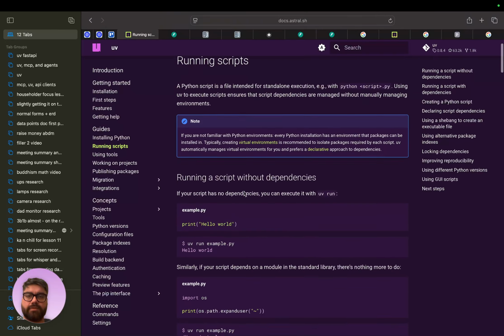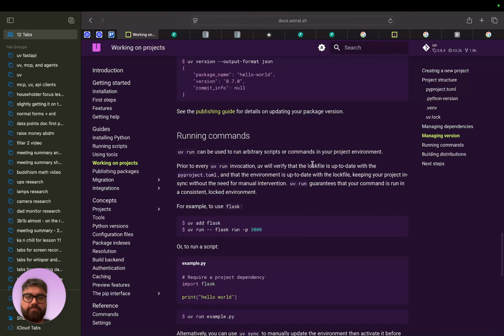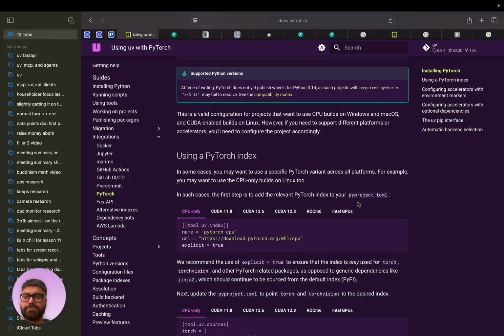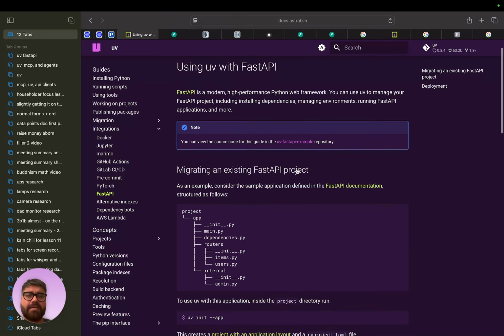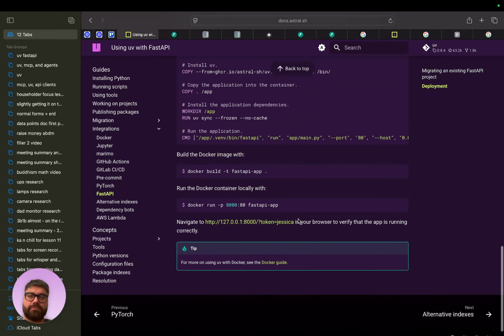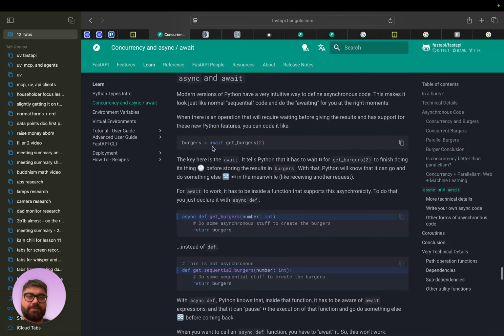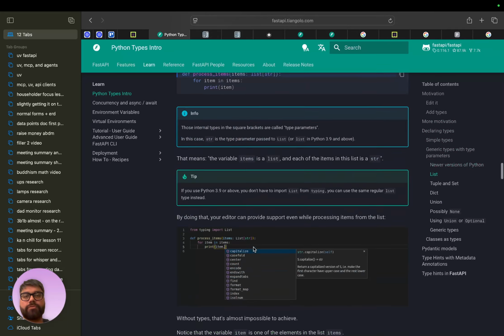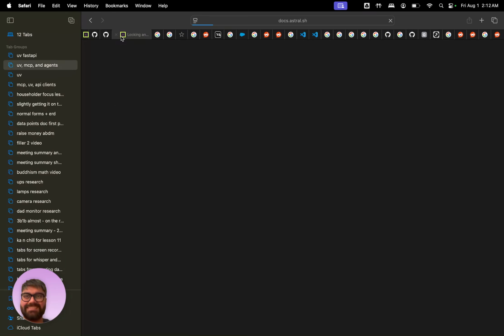SNAKES GO FAST - On a Road Maybe?!?!